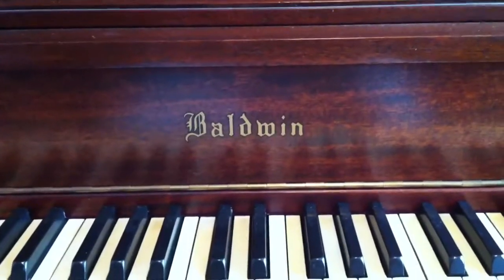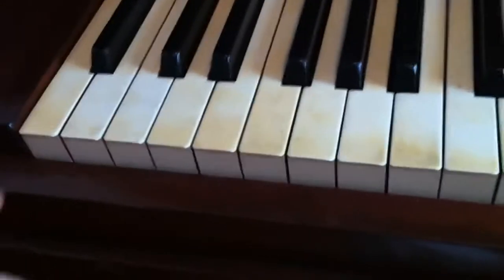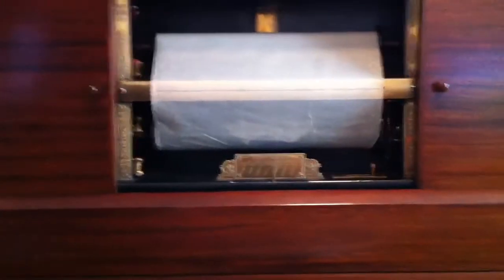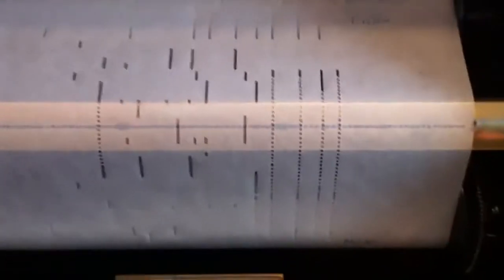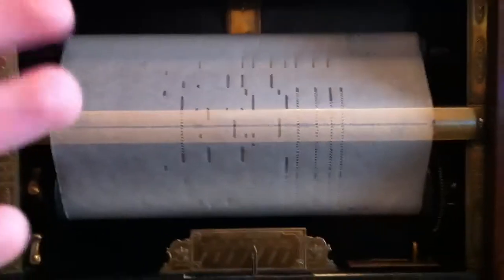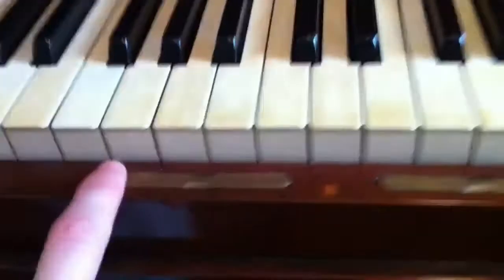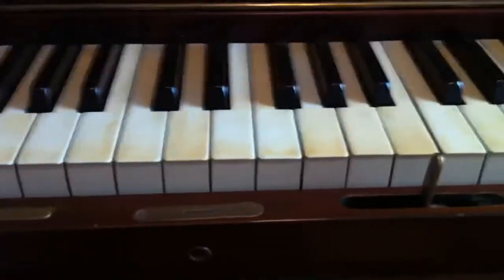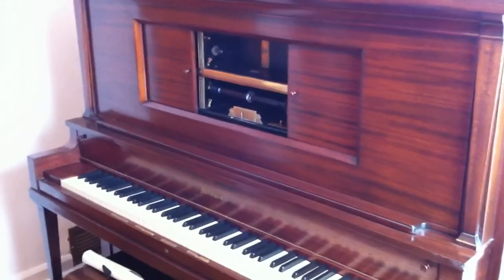Baldwin Player Piano Walkaround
Walkaround Video one of two of my 40's era Baldwin upright player piano.